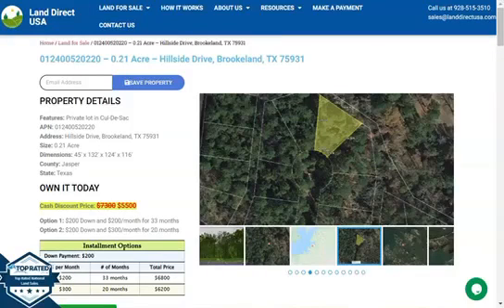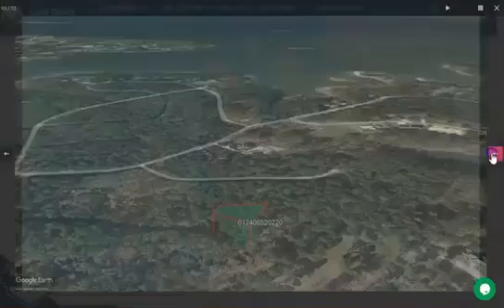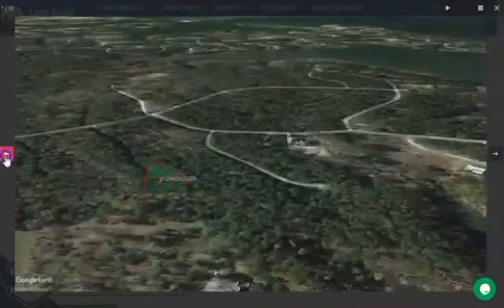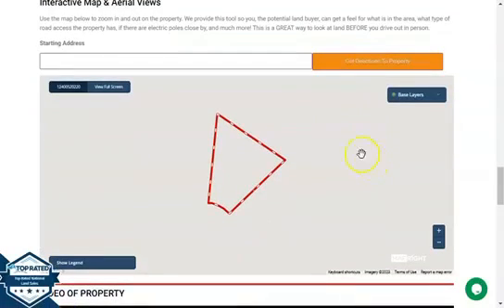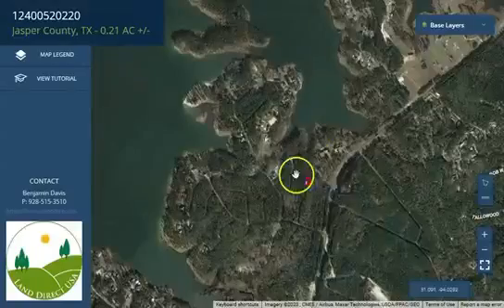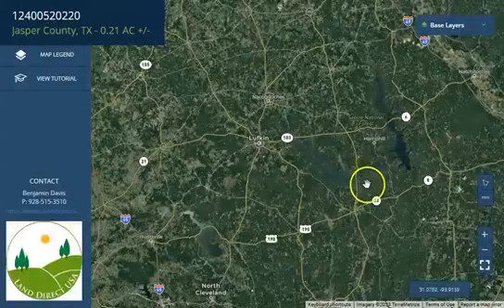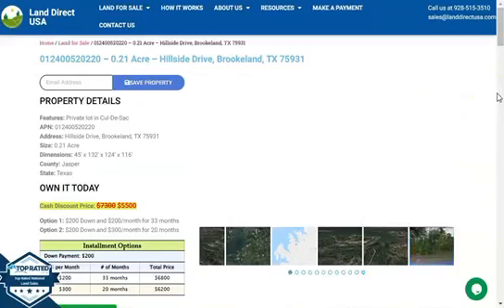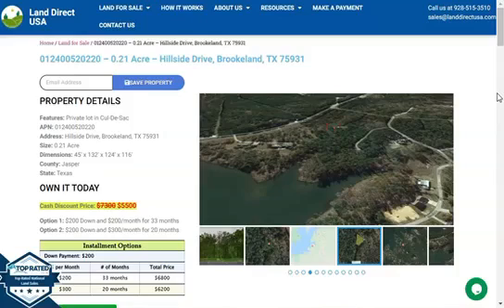0.21 acre land for sale in Brookeland, Texas [012400520220]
Looking for a small piece of land to call your own? Check out this 0.21 acre land for sale in Brookeland, Texas [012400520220]. This property is ready to be developed into your dream home or business, and it's perfect for those looking for a low-maintenance lifestyle. So come see this land today, and start planning your future!

This 0.21 acre lot is located in Brookeland, Texas and the address is Hillside Drive, Brookeland, TX 75931.
0.21 acre land for sale in Brookeland Texas 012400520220
State: Texas
County: Jasper
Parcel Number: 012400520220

Features: Private lot in Cul-De-Sac